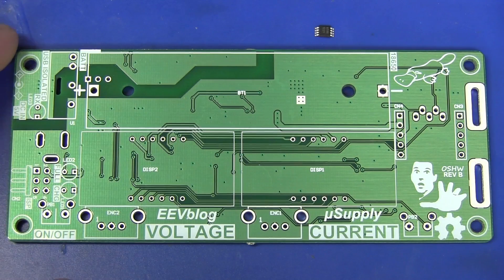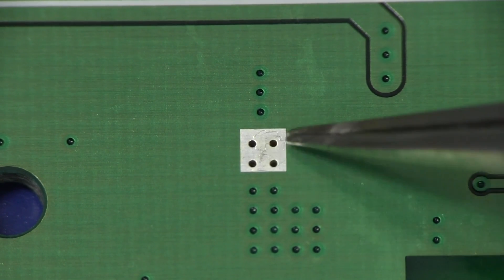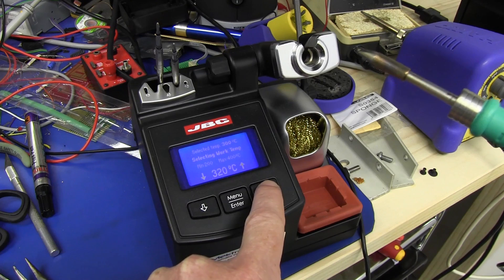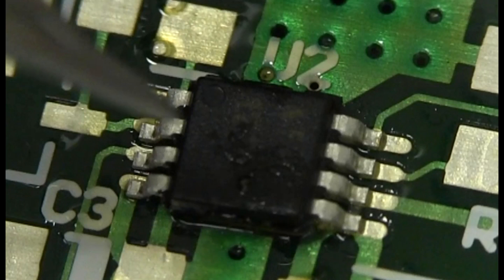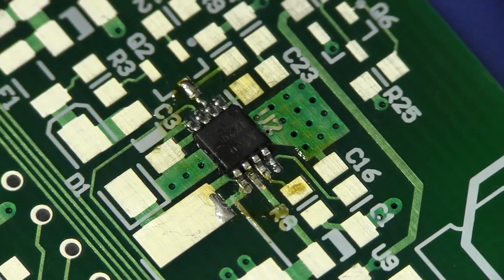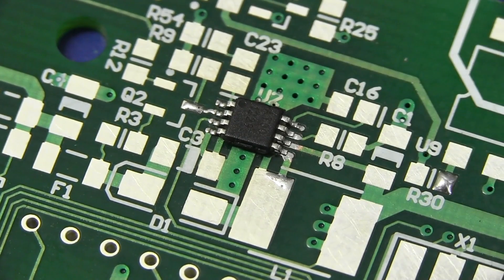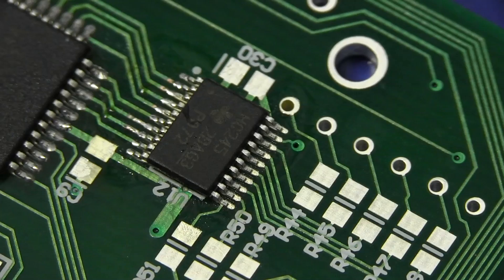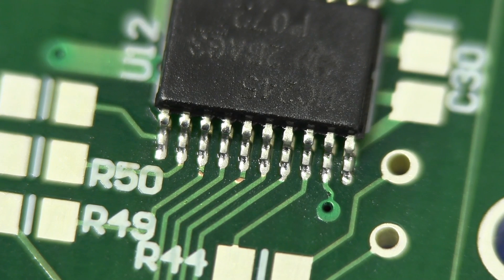EEVblog #434 - SMD Thermal Pad & Drag Soldering Tutorial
Dave shows another method for hand soldering a surface mount SMD chip with a thermal pad, using both liquid and gel flux.
Also, drag soldering TSSOP packages is demonstrated.